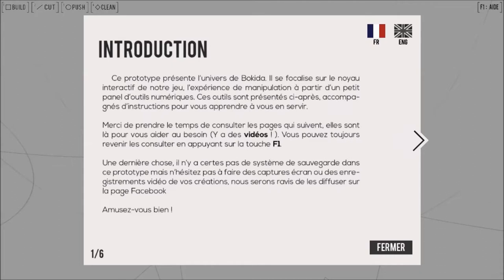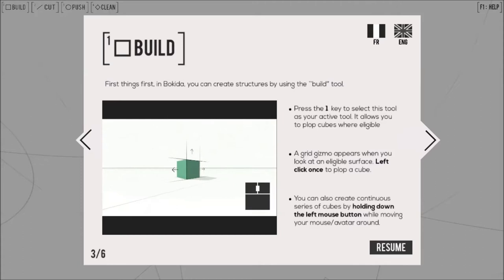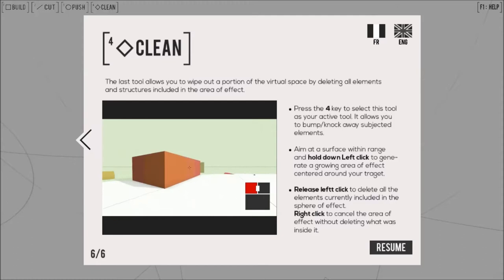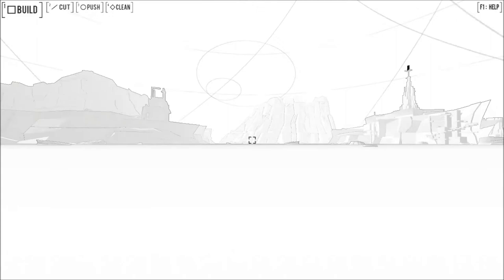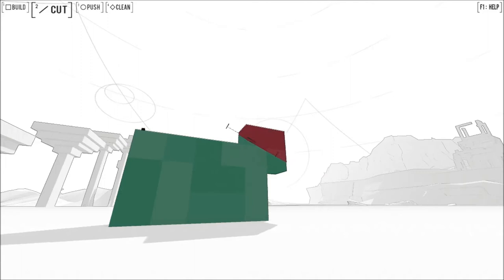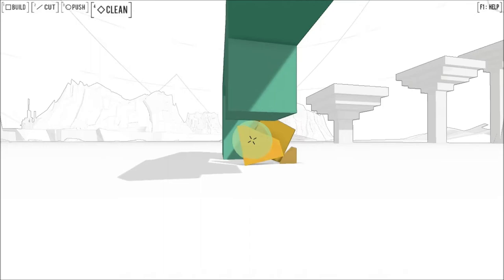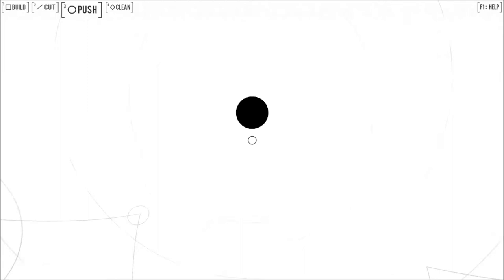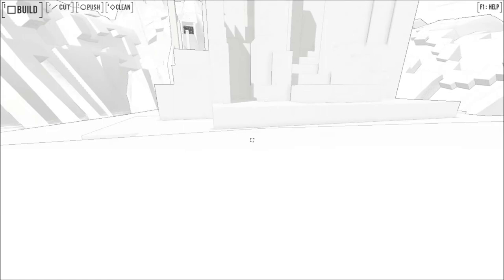Indie - Bokida - (Prototype)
This game is beautiful.
Bokida is a mix of building, exploring, and looking/sounding fantastic. The game is currently in development and thusly in the prototype stage. Also can you believe this is made by some French students?! It's free to play on your browser and uses the Unity web player.